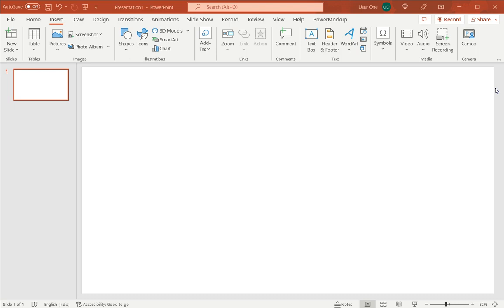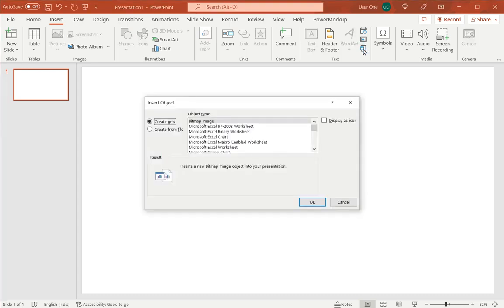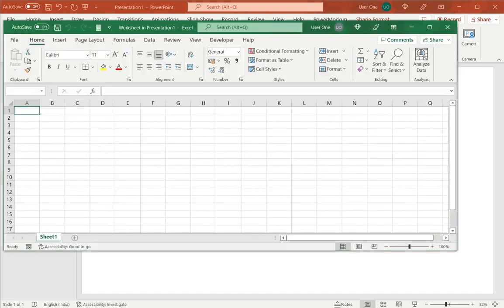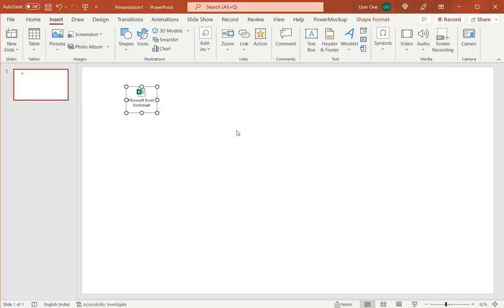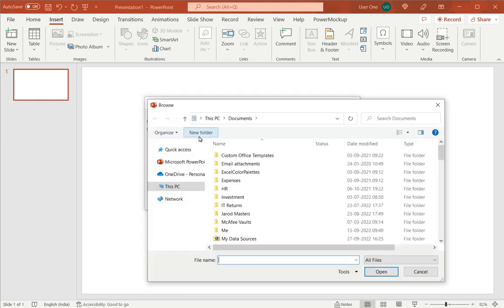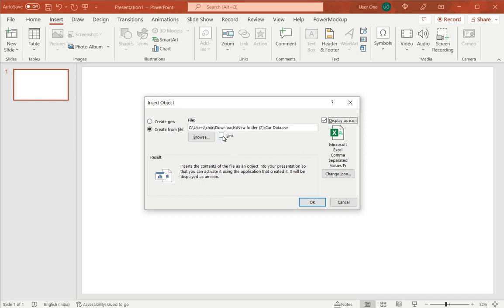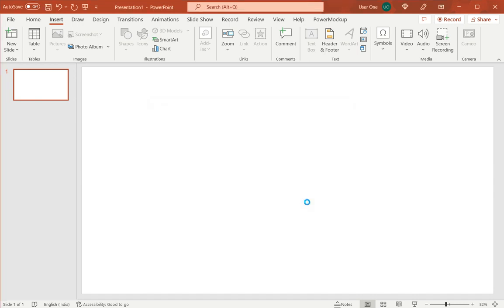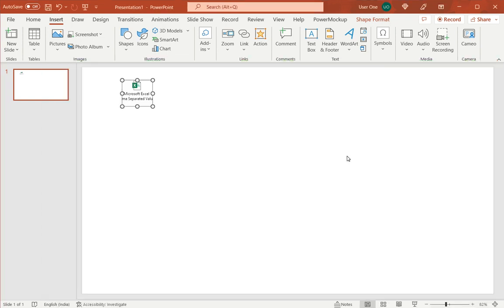How to add Excel to Powerpoint